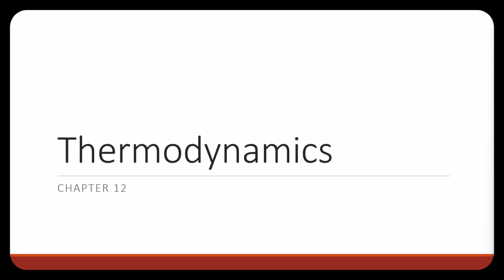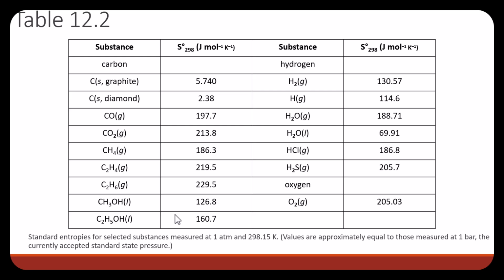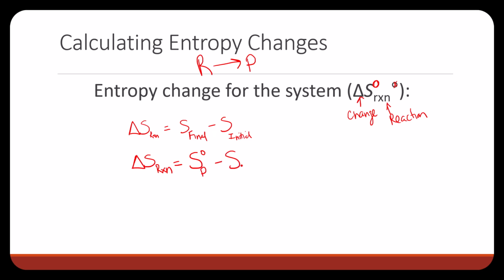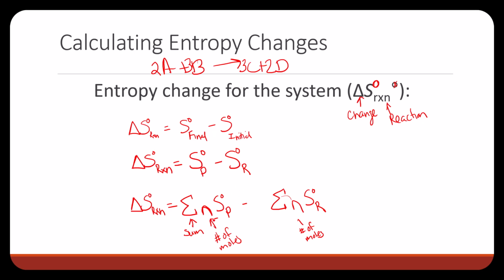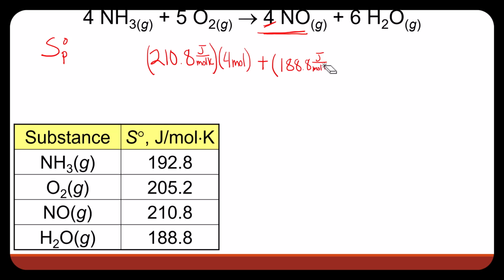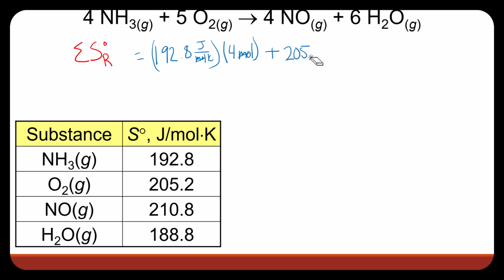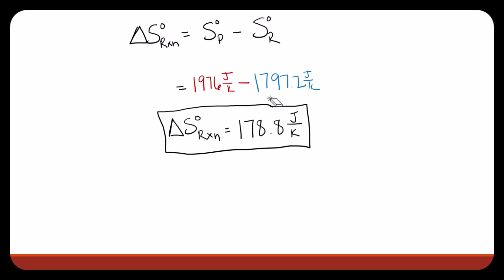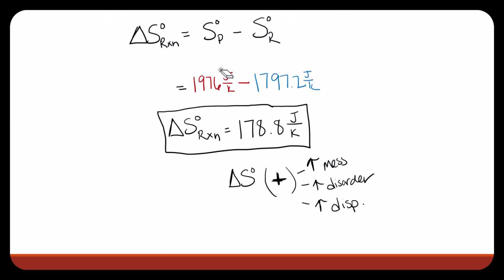Calculating Standard Entropy change for a reaction